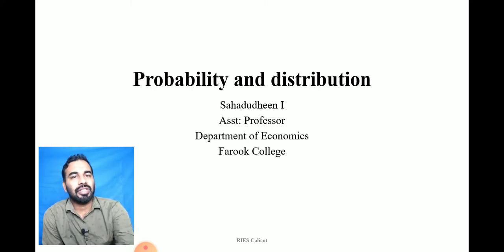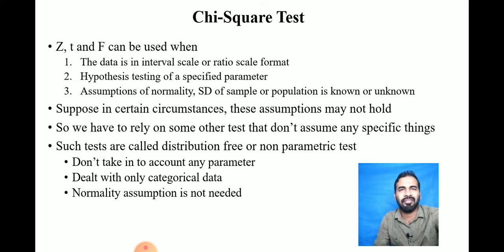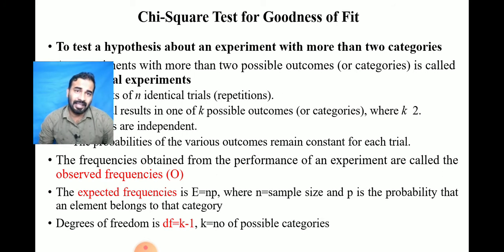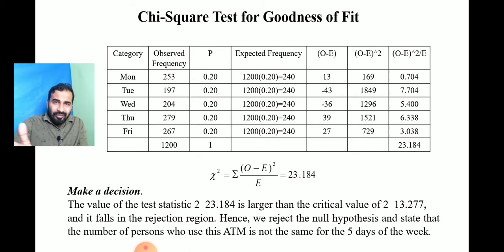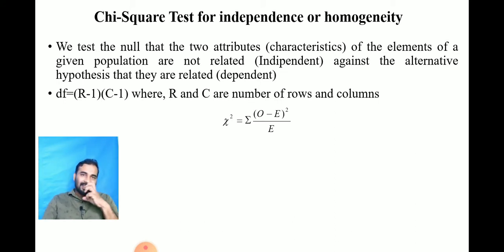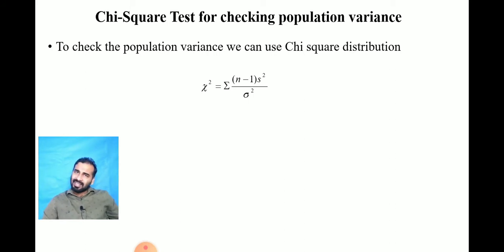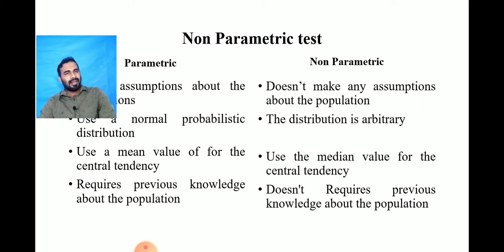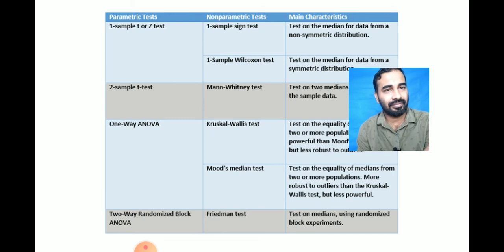Chi square distribution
Parametric and non parametric test